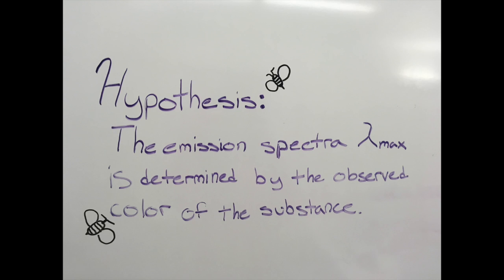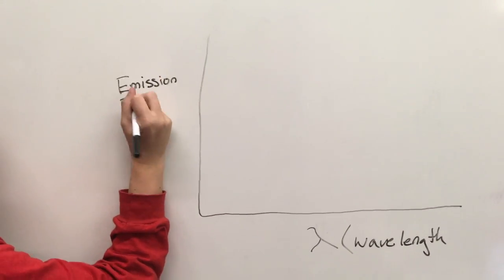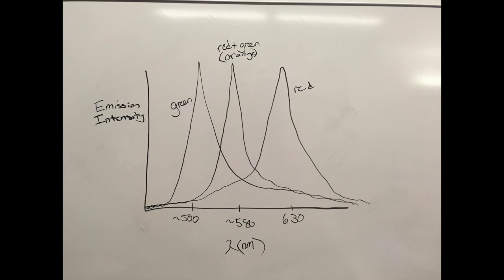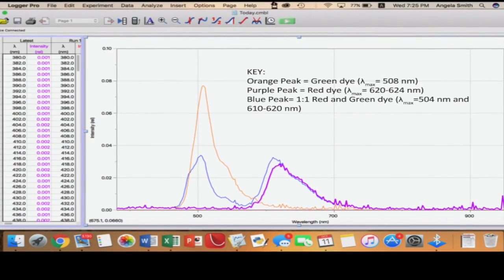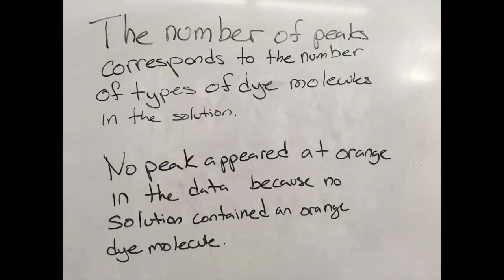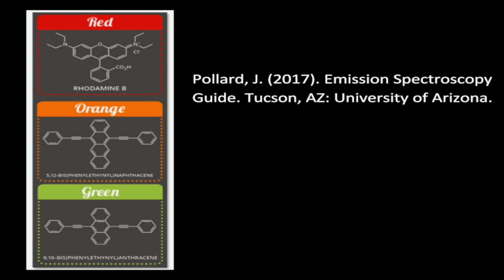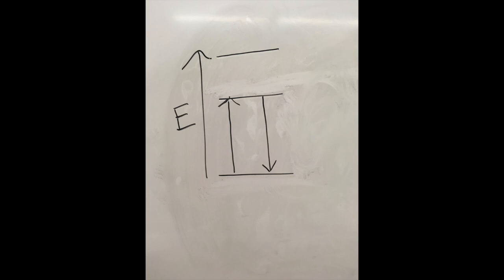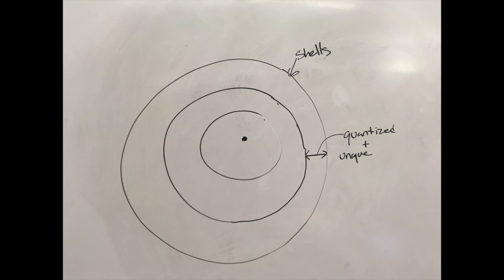Team bumblebee segment 1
This video is about photons